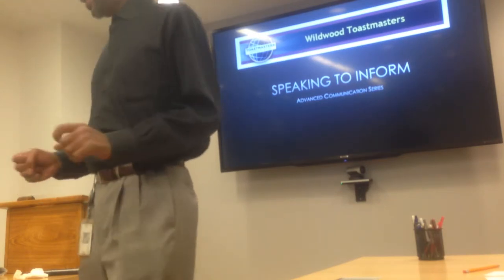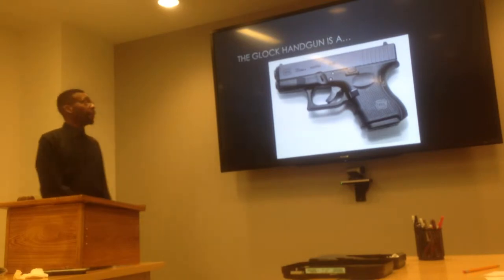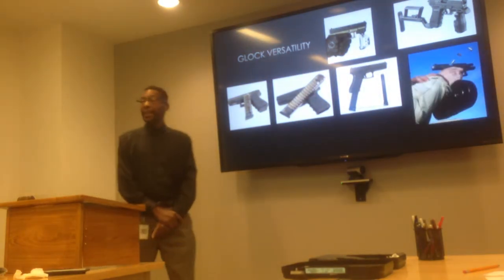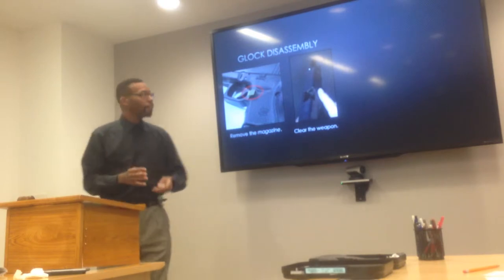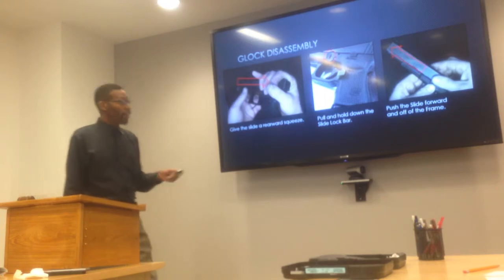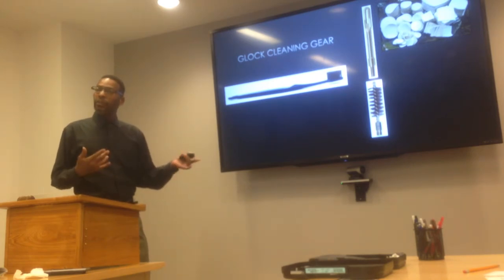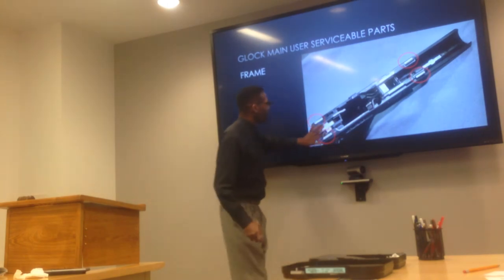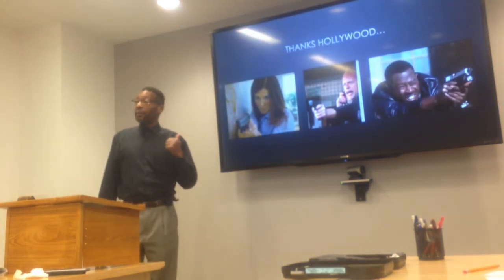Toastmasters - How to Identify, Disassemble, Clean, and Lubricate.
In this 7 minute speech, I demonstrate how to identify, disassemble, clean, and lubricate a Glock 26 9mm hand gun.